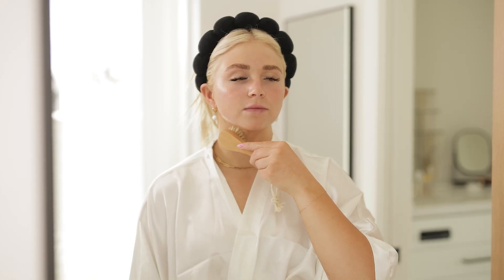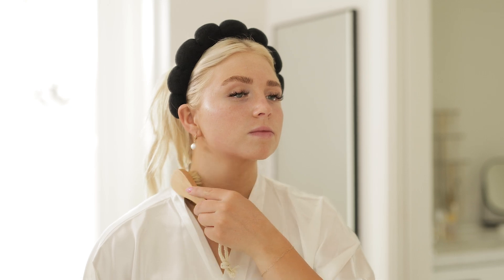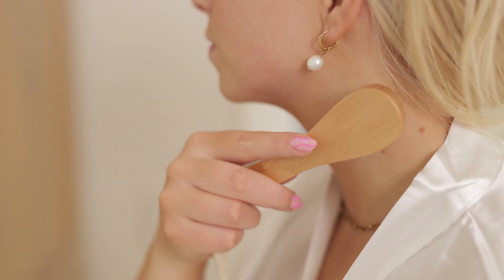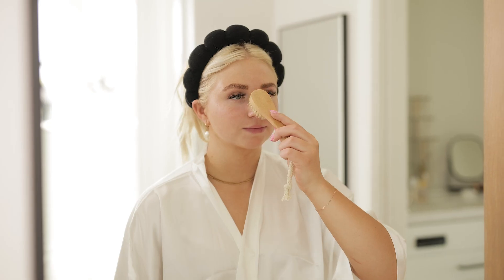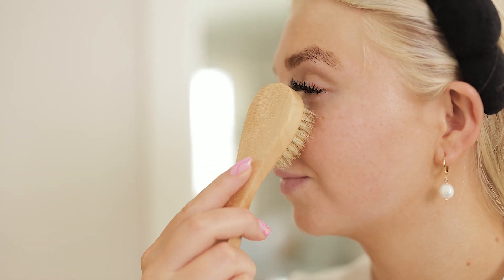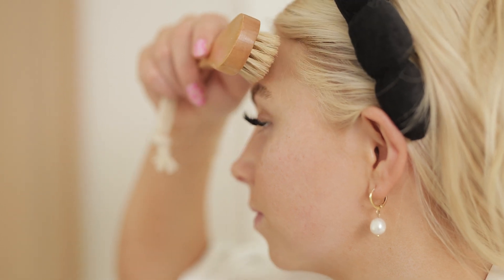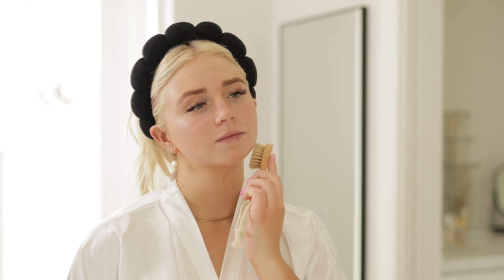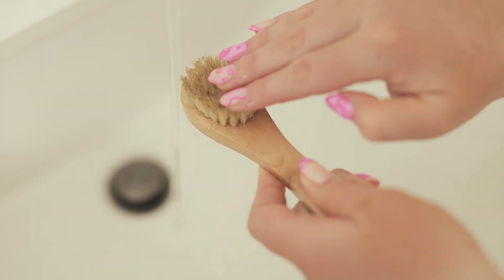Dry Brushing Your Face Instructions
Discover the Benefits of Facial Dry Brushing! 🌿✨
Have you tried facial dry brushing yet? Here’s why you should add this simple and effective practice to your skincare routine:

Why Dry Brush Your Face?
✨ Exfoliation:

Gently removes dead skin cells, revealing a smoother, more radiant complexion.
✨ Detoxification:

Stimulates lymphatic drainage, helping to detoxify your skin and reduce puffiness.
✨ Improves Circulation:

Increases blood flow to your face, promoting a healthy, natural glow.
✨ Enhances Product Absorption:

Prepares your skin to better absorb your favorite serums and moisturizers.
✨ Reduces Fine Lines and Wrinkles:

Regular dry brushing can help to tone and tighten your skin, reducing the appearance of fine lines and wrinkles.
✨ Promotes Relaxation:

Provides a gentle massage that can help reduce tension and promote relaxation.
How to Dry Brush Your Face:
Choose a Soft Brush: Use a brush specifically designed for facial dry brushing.
Start with Clean Skin: Ensure your face is clean and dry.
Gentle Strokes: Using light, upward strokes, brush from the center of your face outward. Be gentle and avoid any areas of irritation.
Brush Neck and Décolletage: Don’t forget your neck and chest for complete benefits.
Moisturize: Follow with a hydrating serum or moisturizer to nourish your freshly exfoliated skin.
🌟 Tip: Dry brush your face 2-3 times a week for best results.

Experience the rejuvenating benefits of facial dry brushing and transform your skincare routine! 🌿✨

🔗 Follow the link in our bio to shop our facial dry brushes and discover more skincare tips.